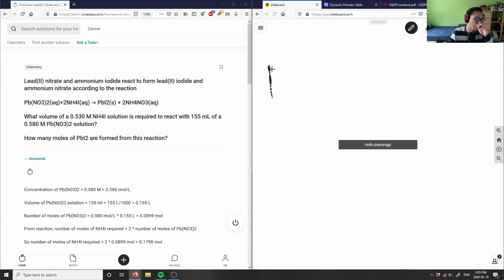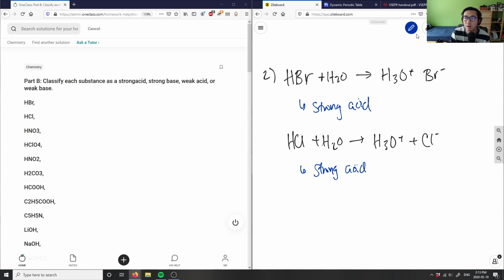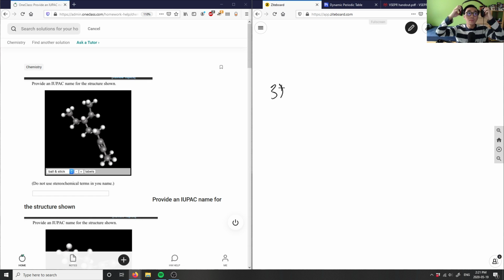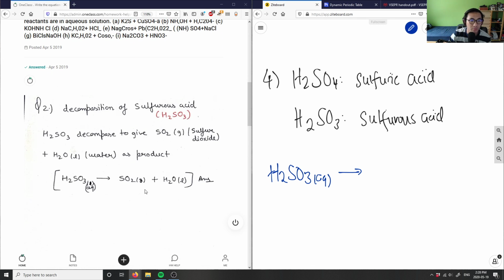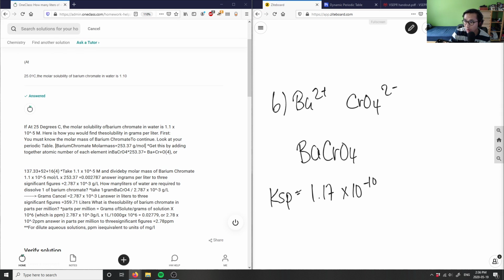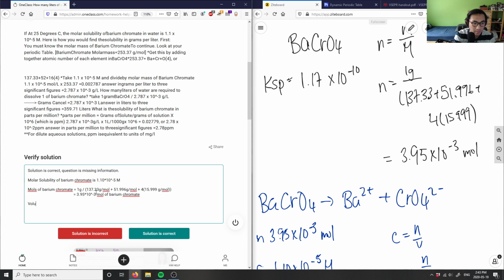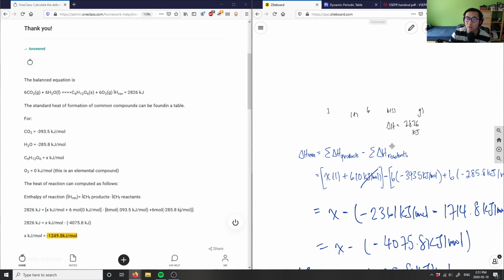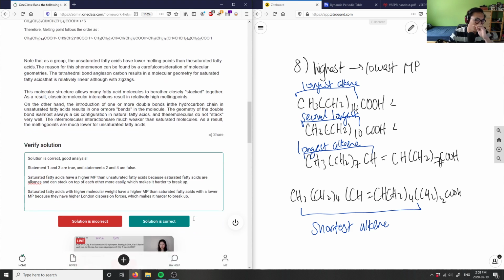Q&A with Joey - Popular Chemistry Questions